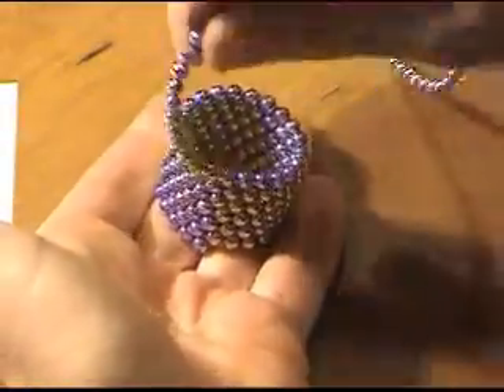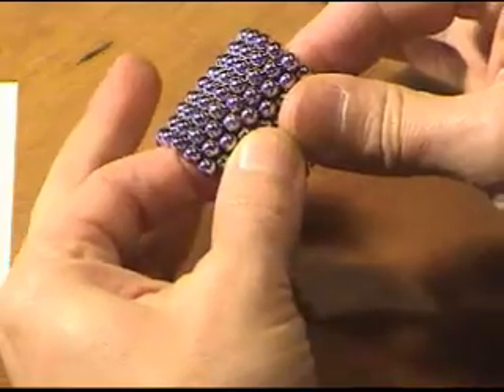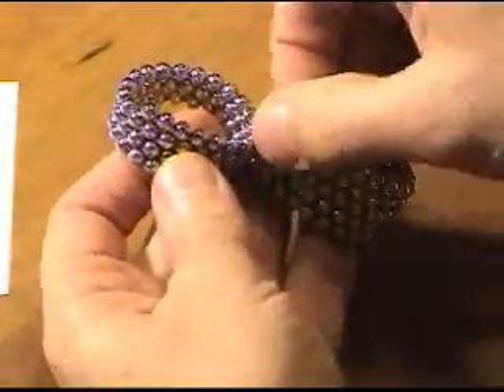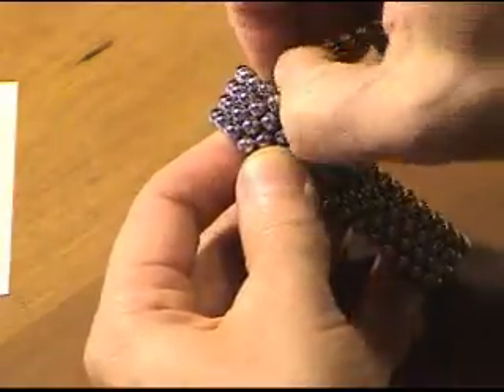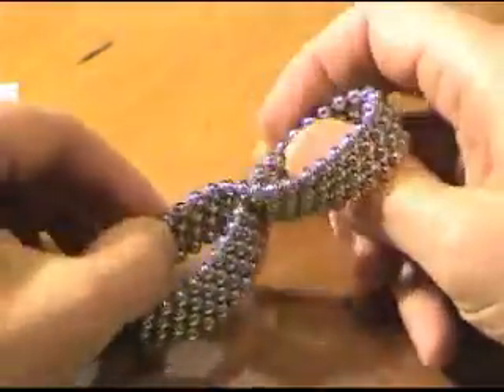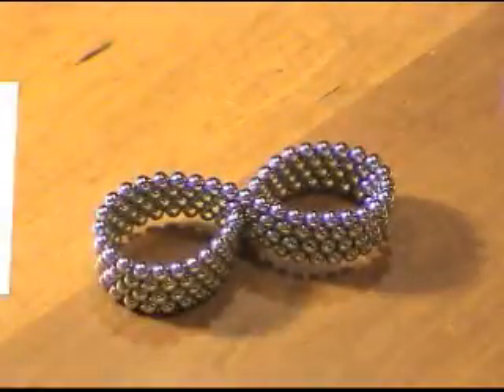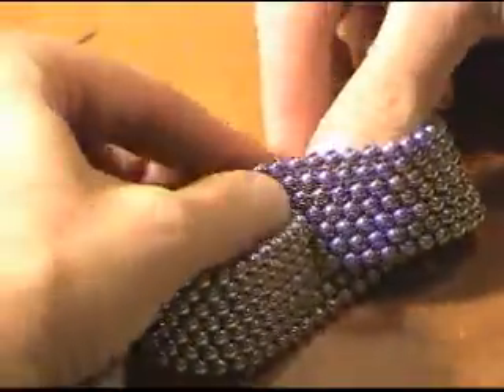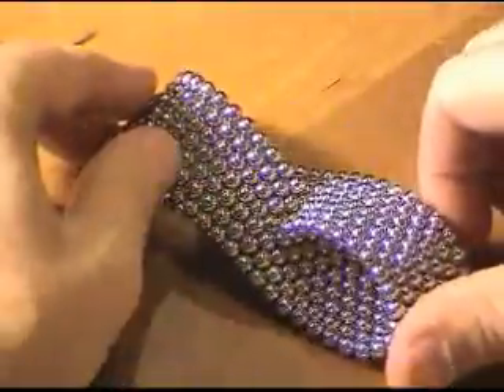Buckyball Kinetic Shape #1: Infinity Loop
Kinetic Buckyball ribbon passes through itself